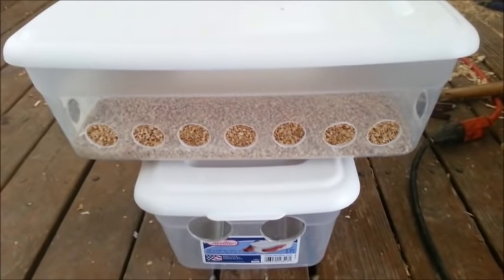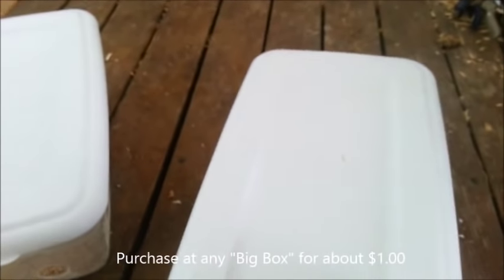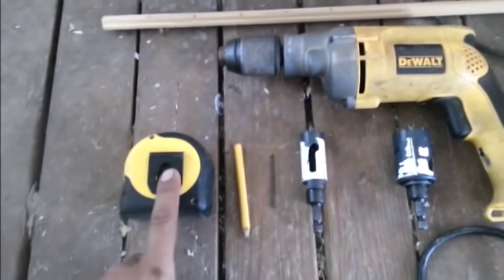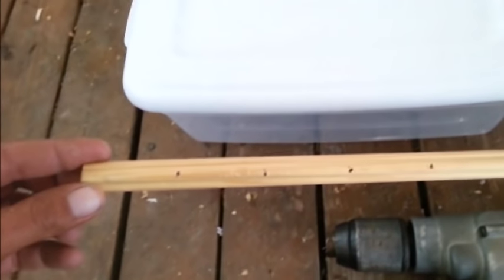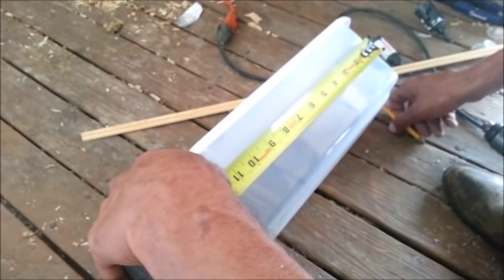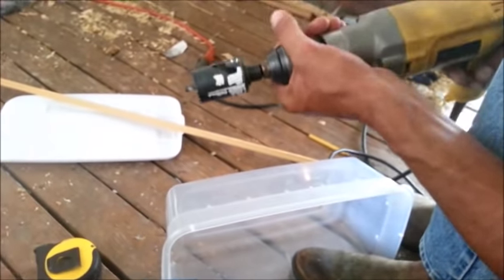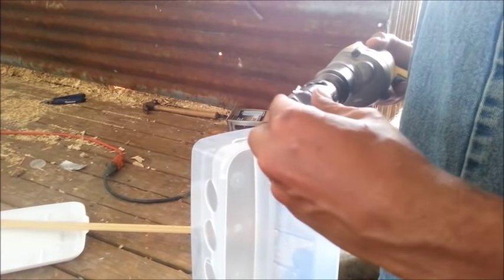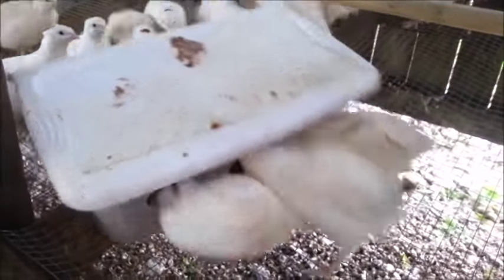No Waste (Spill) Chicken/Quail Feeder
This video teaches you how to make a no waste chicken and quail feeder. All about our farm